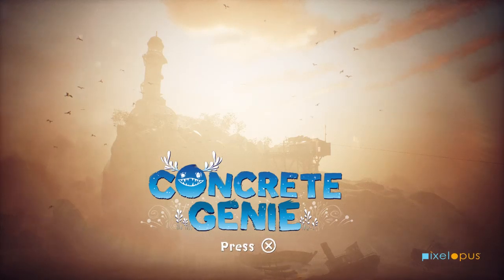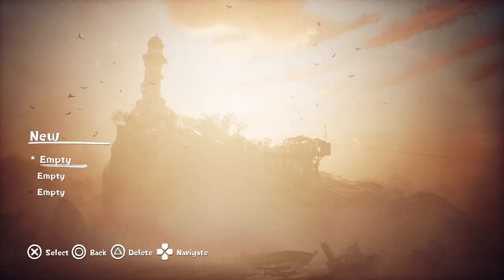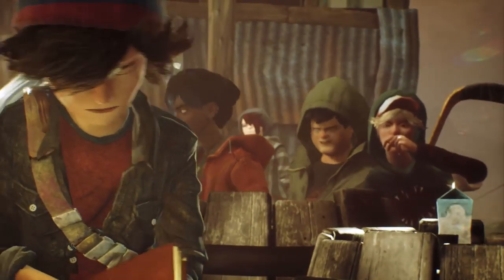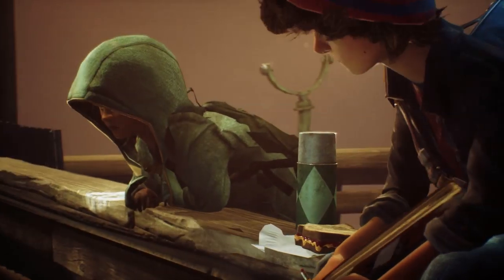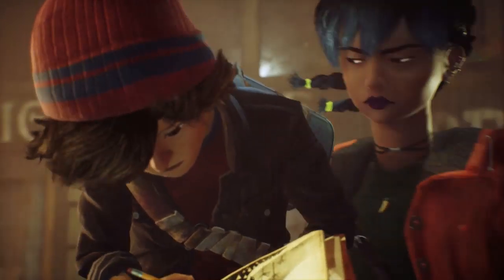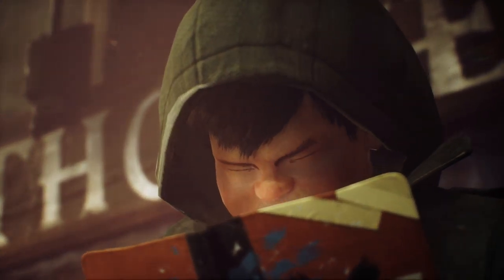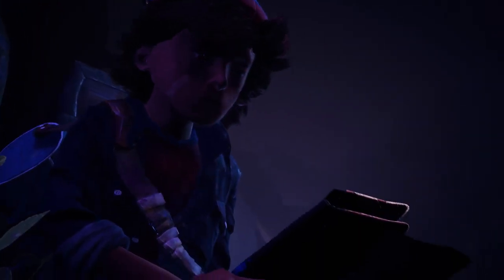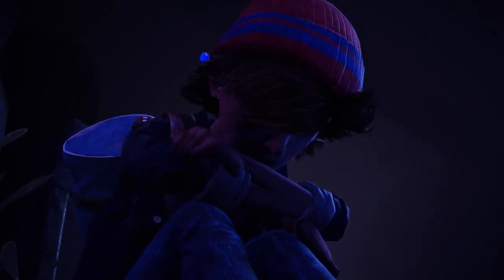Concrete Genie - Part 1: Bringing Drawings To Life!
Concrete Genie brings hope and drawings to life in a time of darkness spreading and bullies getting you down. Ash and his paint brush is going to create a beautiful unforgettable journey.

JERSEY
JE4 9TB